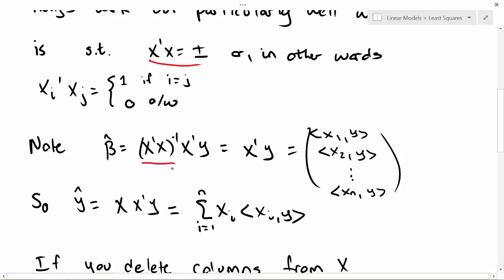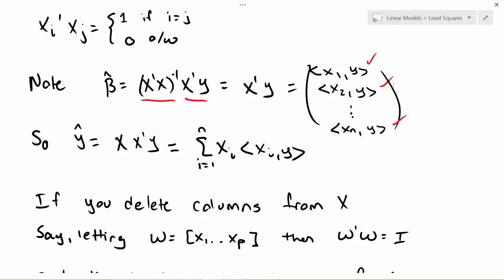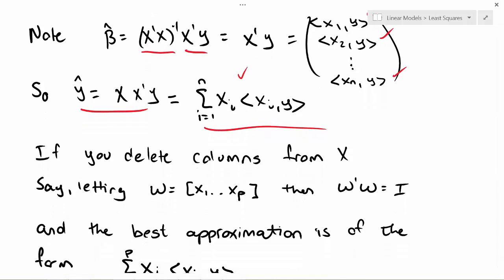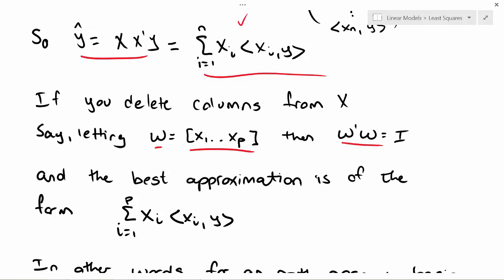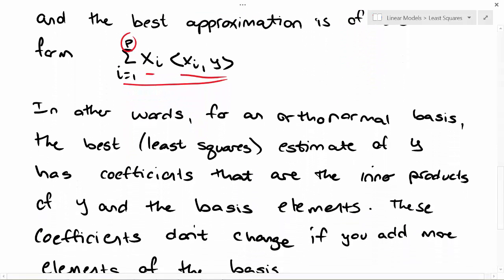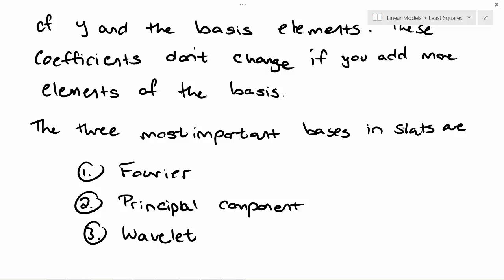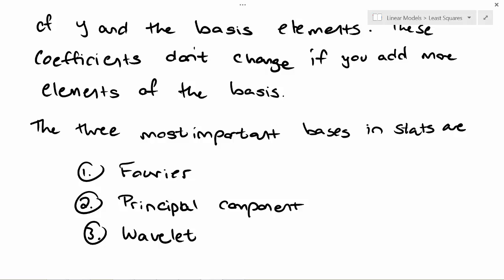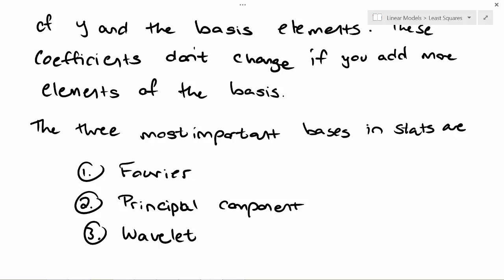08 Bases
Verbally going through my notes on bases.